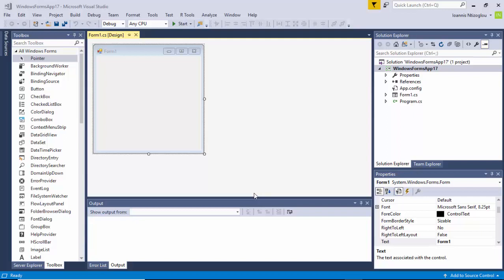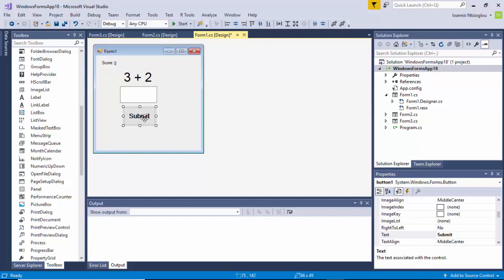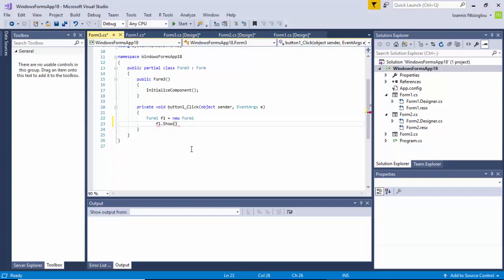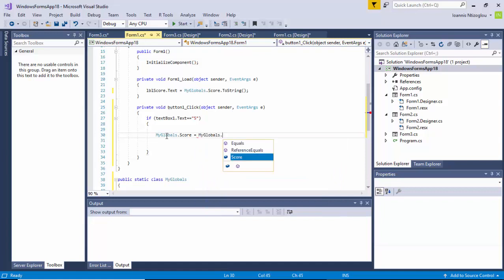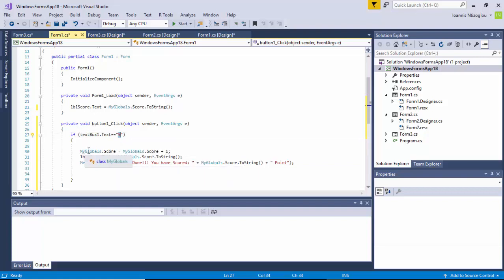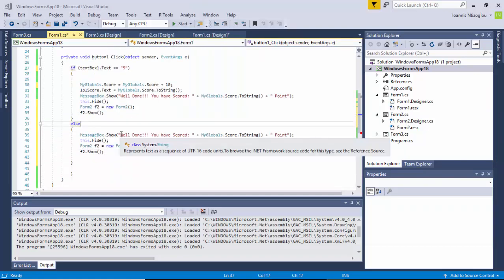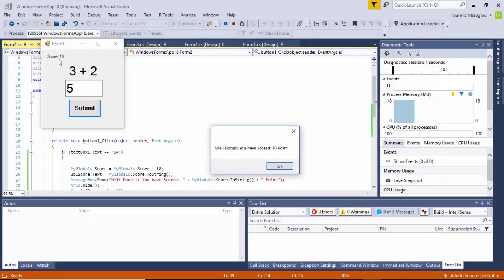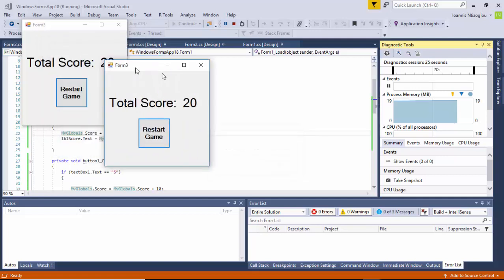Create a Global variable in C# - Create a Score global variable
Create a Global variable in C# - Create a Score global variable in C Sharp. C# Score